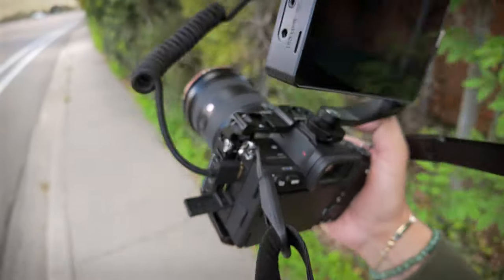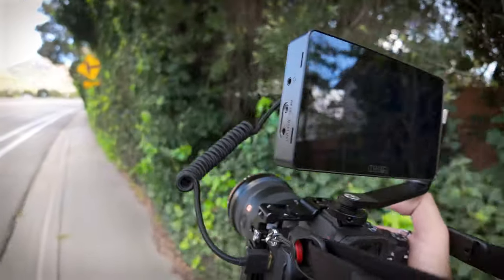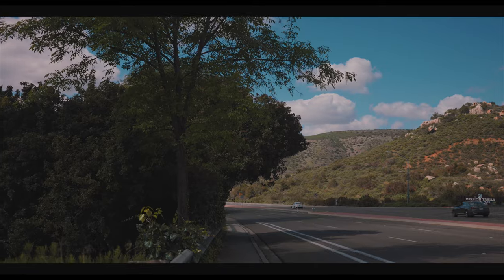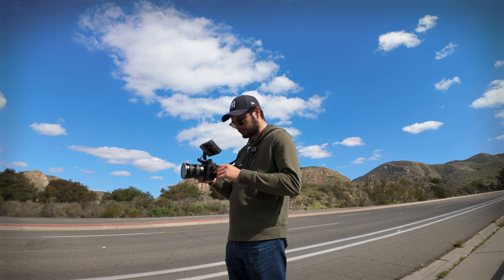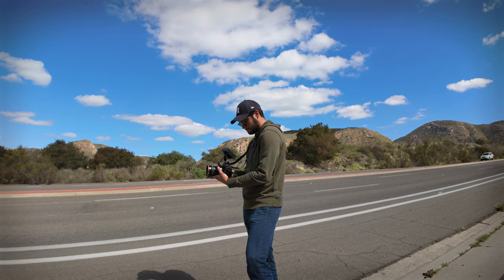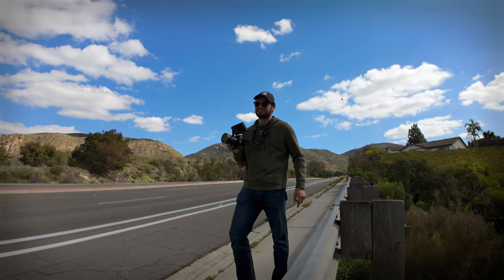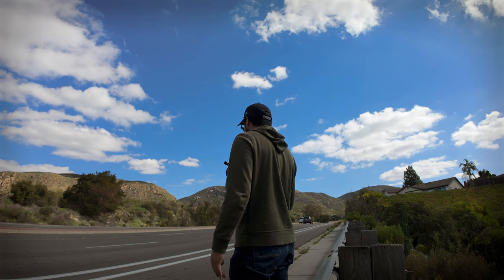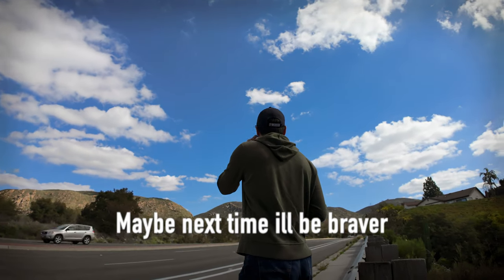Sony A7SIII Cinematic Car Videography - Feat. Honda Civic Sport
Finally got to hanging out with my bro to shoot videos for his car page. This is fun because it’s one of those photo and video niches that you just do for fun  and over time you learn and get better and better at it. So it’s always an opportunity to try gear and have a good time. In this video I use my new osmo pocket 3 to clog on the go and the Sony A7SIII with the 16-35mm GM to get some nice car video clips. This was also an opportunity to use the osee lilmon 5 monitor to preview footage with LUTS applied.